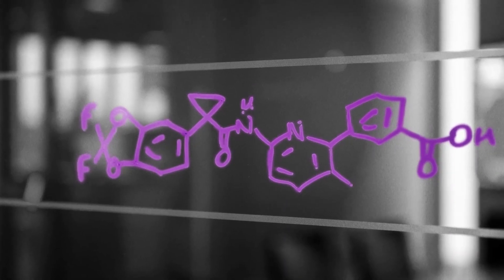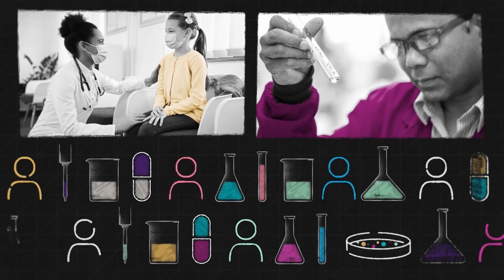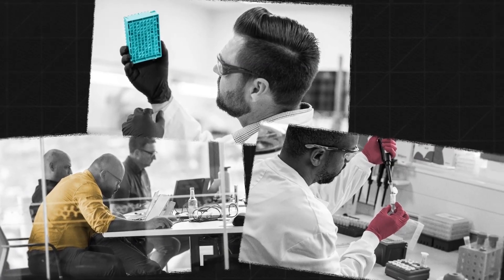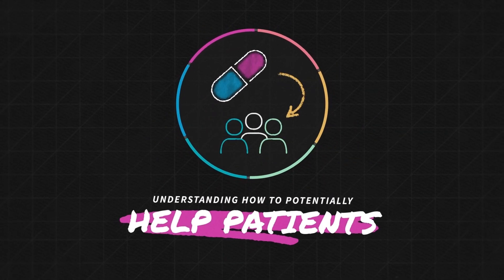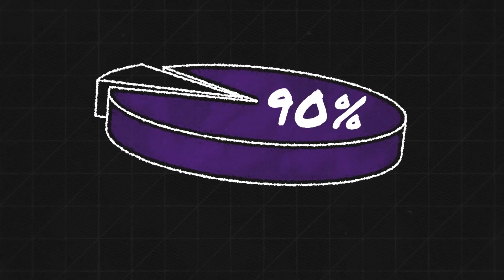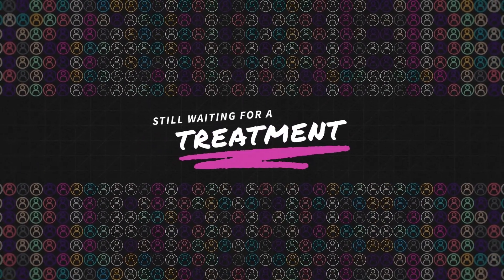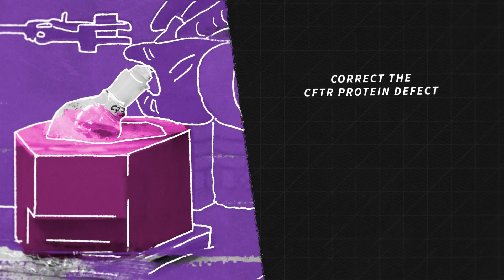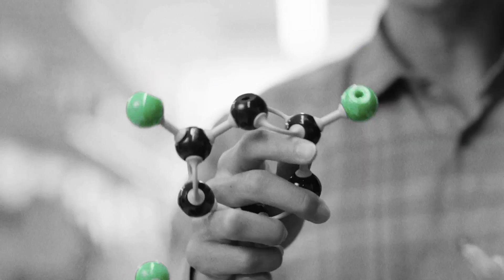Taking a Patient-First Approach to Clinical Trials | Vertex Pharmaceuticals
Mark Higgins, Senior Director of Clinical Development, shares how he guides scientists through the lens of a patient when working toward the discovery of potential new treatments for cystic fibrosis.

For company updates and to learn more about Vertex Pharmaceuticals, follow us on X YouTube and LinkedIn